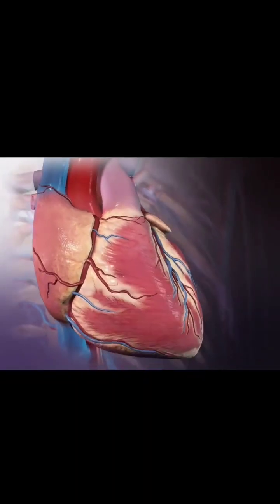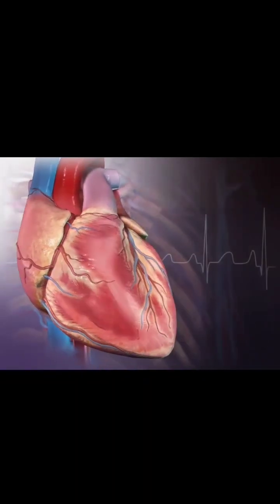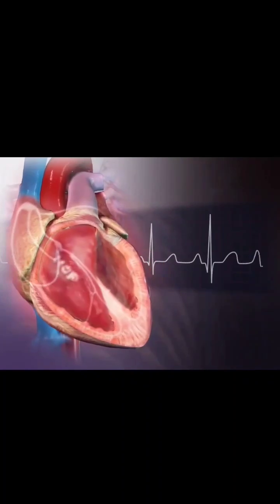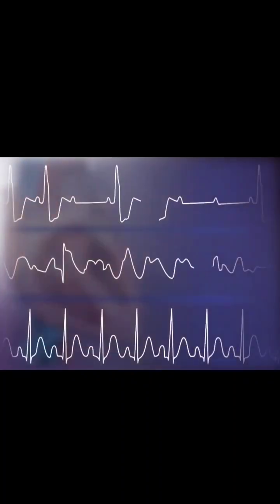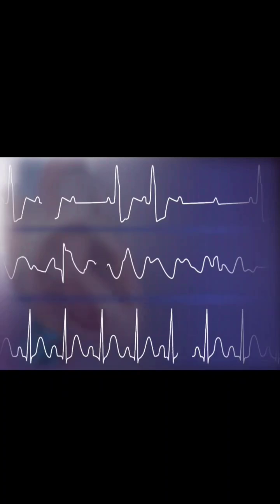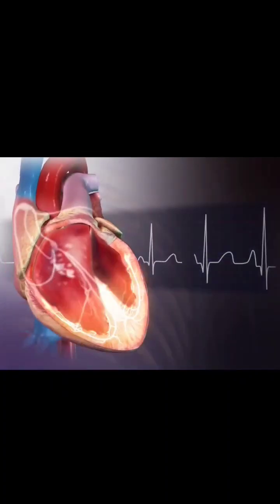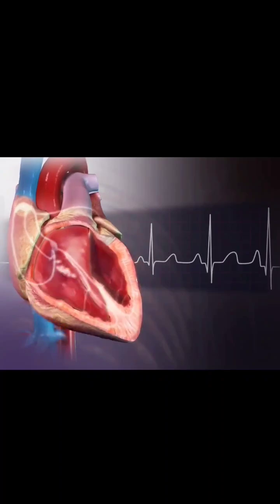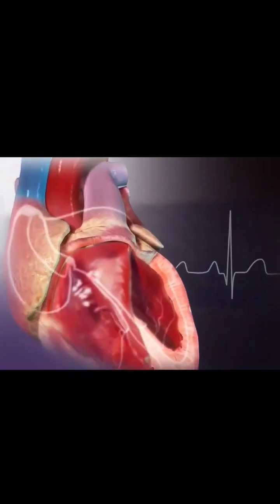Arrhythmias | عدم انتظام ضربات القلب 🫀